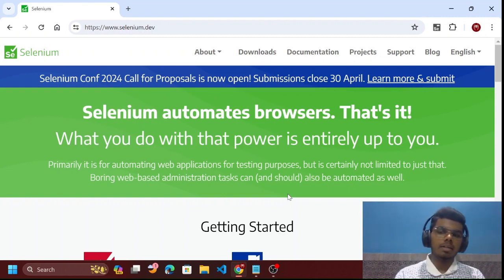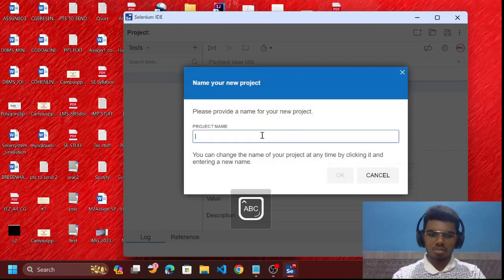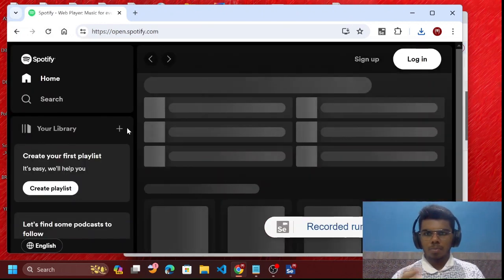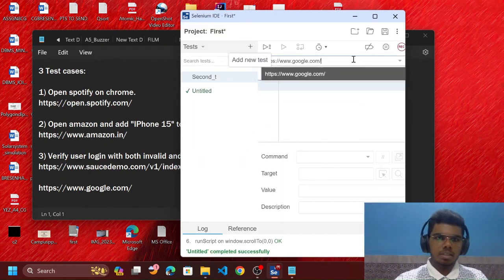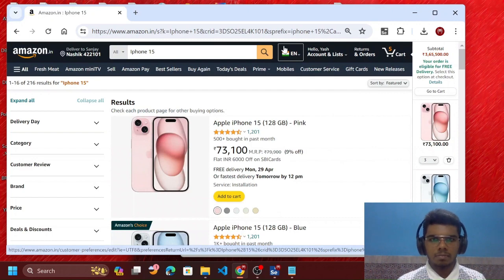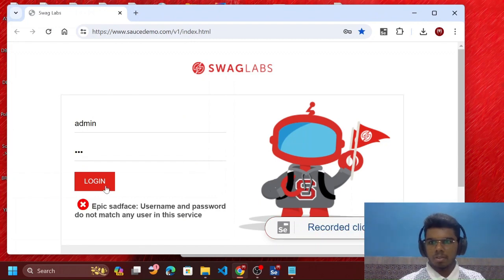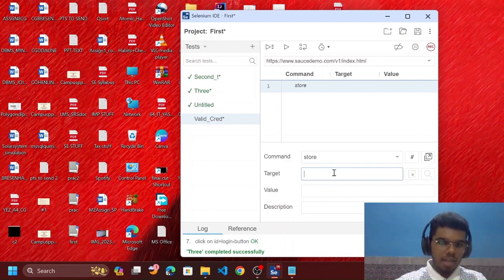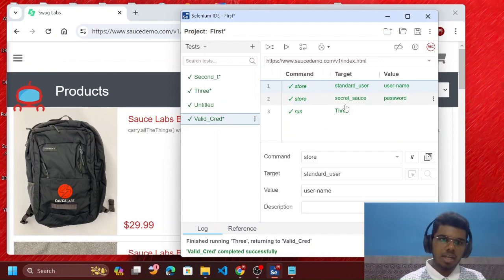Selenium IDE Demonstration | Software Engineering